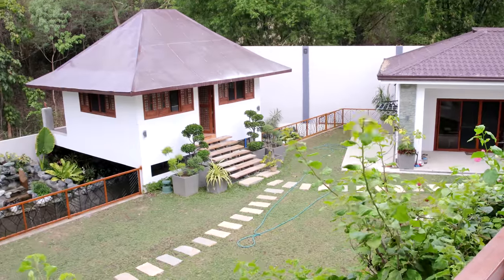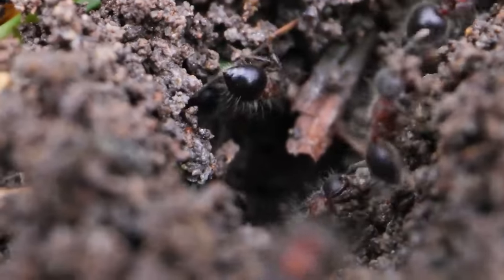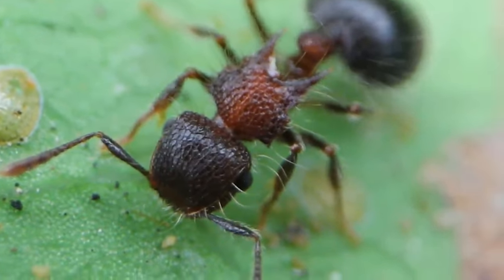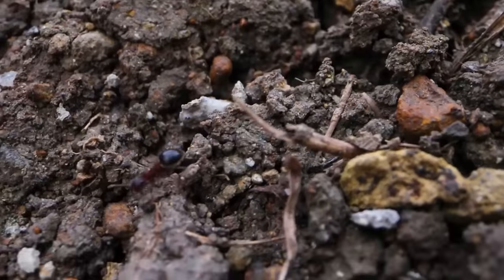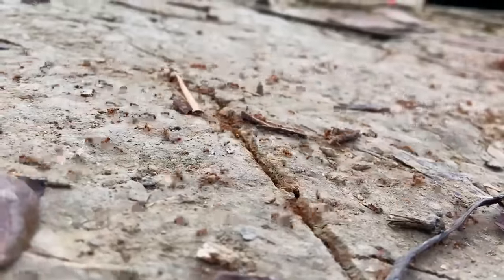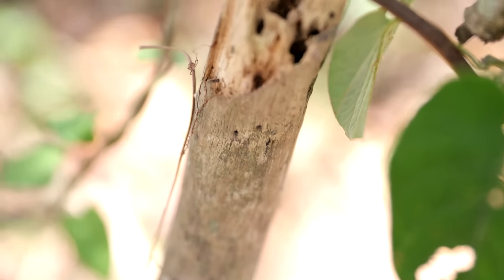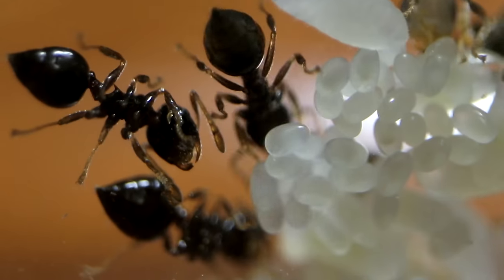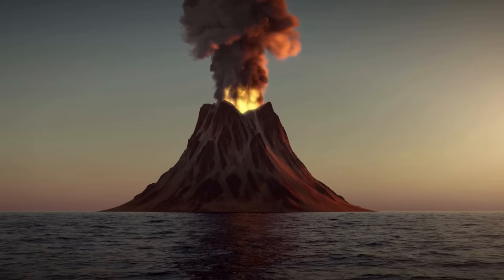Why Scientists Want to Study These Queen Ants From My Yard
It's nuptial flight season again and the queen ants are everywhere. At this time of the year, virgin queen ants mate with males, and ant keepers like myself seek out these newly mated queen ants to raise full ant colonies from. This year's find is extra special for several reasons. We're on the brink of ant scientific discovery! Hope you enjoy this week's informative ant episode! Ant love forever! This video was shot in 4K Ultra HD resolution.